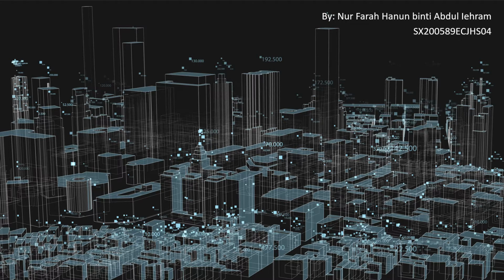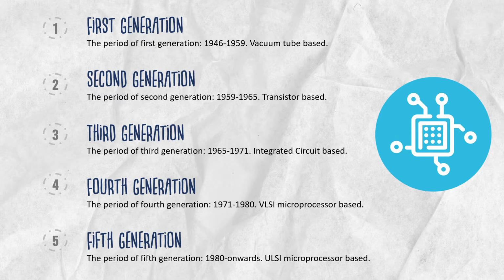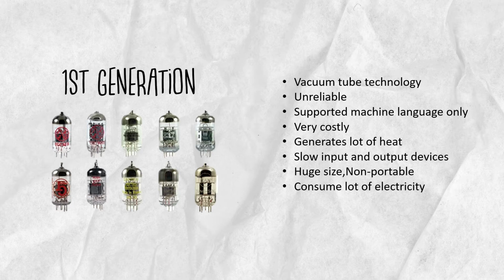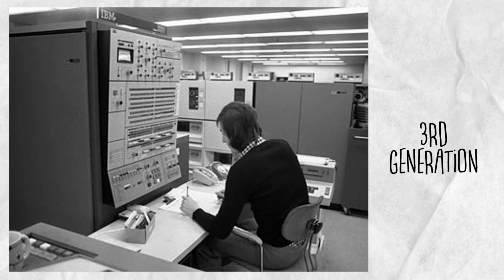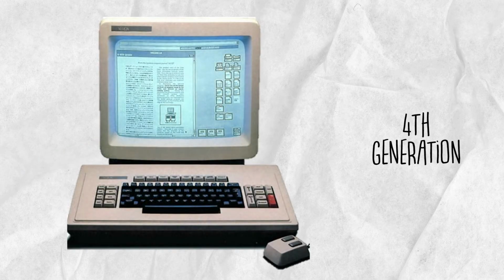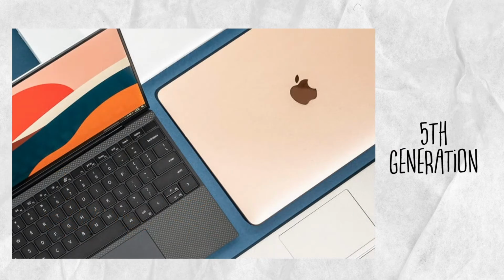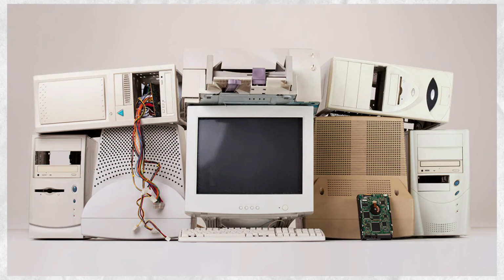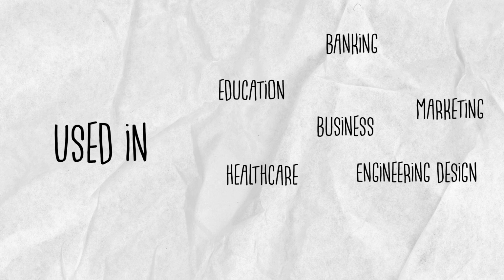Computer History & Evolution Explained!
Hey everyone! i'm Farah, a Computer Science student majoring in Software Engineering from UTM, Malaysia.
Well the purpose of this video is for my assignment. Just drop by here incase anyone need reference X)